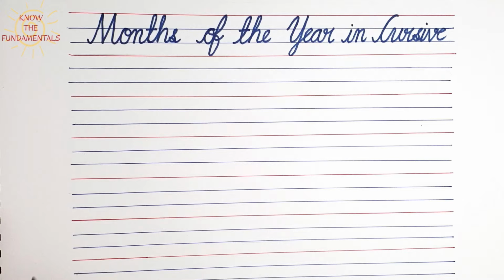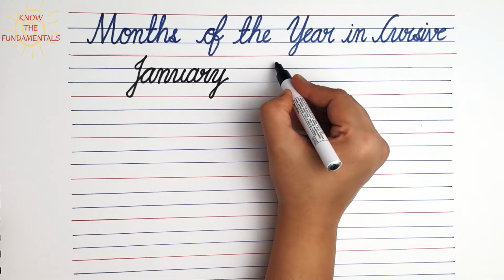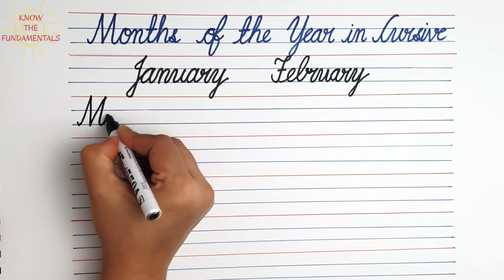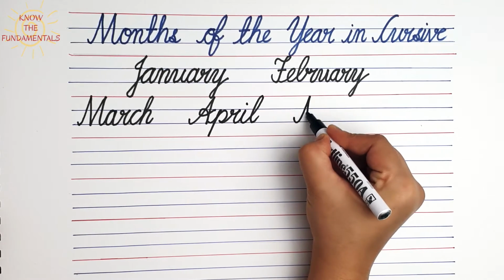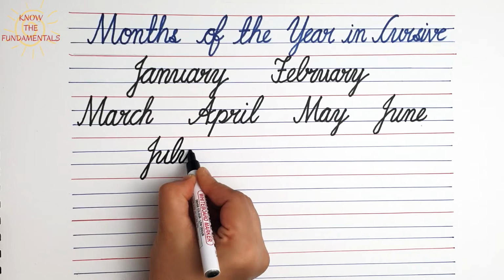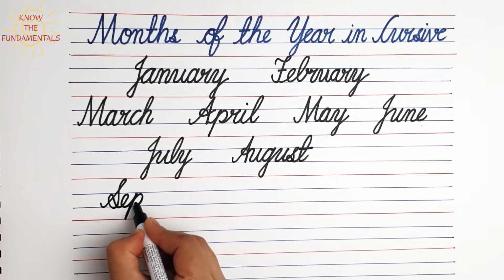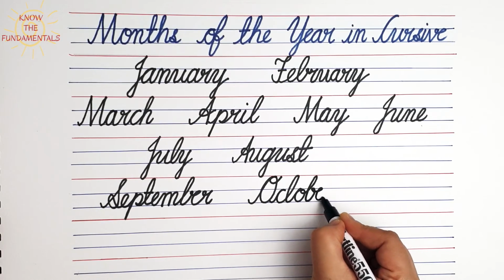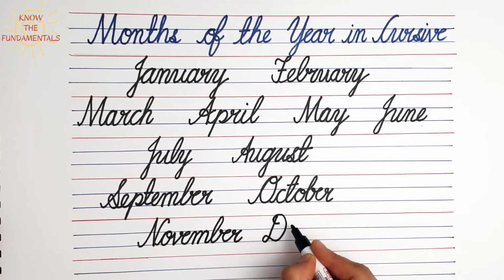January February cursive writing | Months of the year with spelling for kids | Write 12 Months Name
This video teaches you how to write 12 months of the year name in cursive writing. This is easy to follow along video for you and your kids to learn to write January to December in cursive write , cursive writing January February. Shown in four lines and in slow motion very easy to follow for cursive writing beginners to practice and improve kids handwriting. This video covers writing 12 months of the year, twelve months of the year in cursive with spellings.

Kids will learn to write the names of the months - January February March April May June July August September October November December in cursive writing.

Easy to follow for beginners to learn to write beautiful handwriting covers January to December in cursive writing.